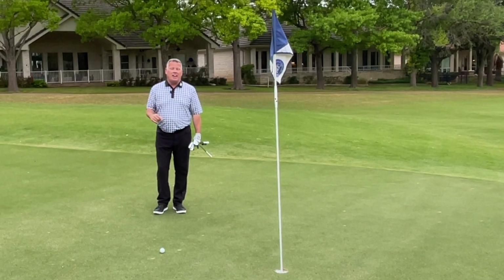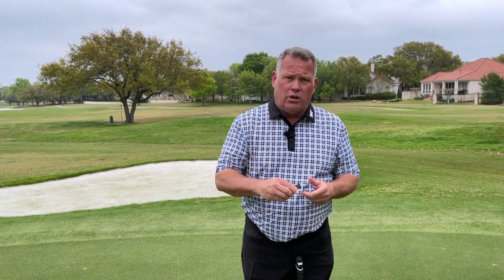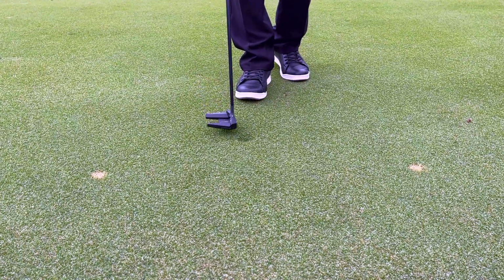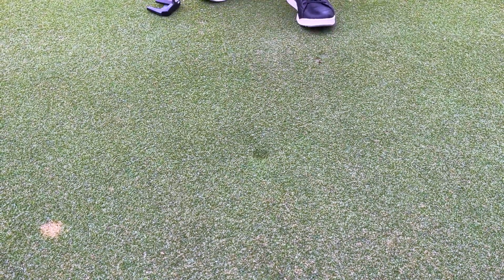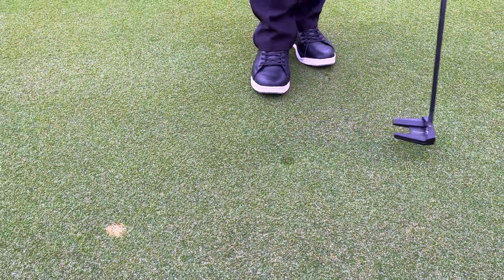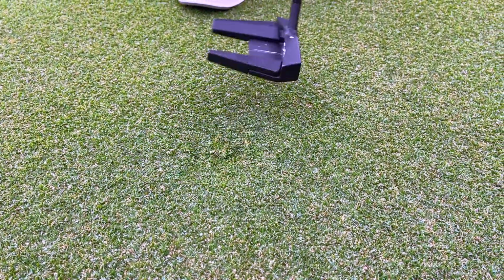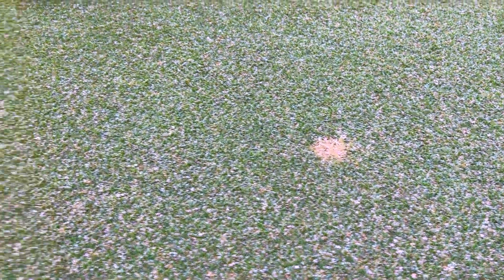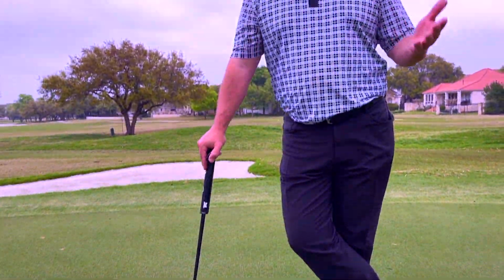Ball Mark Repair with Tommy Moore, Director of Golf at The Hills Country Club.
In less than three minutes Tommy Moore explains how to properly fix a ball mark.

General Information
The Hills Country Club offers an idyllic private haven where Members enjoy exceptional golf, premier tennis facilities, state-of-the-art fitness and exquisite cuisine. With four clubhouses offering fun for the entire family, membership at The Hills Country Club is the perfect complement to the friendly, welcoming spirit of the Lakeway community.

Golf
The Hills Country Club offers four prestigious golf courses. Combined, they deliver active men’s and women’s golf associations, two premier driving ranges and 72 holes of outstanding championship Texas golf, including 36 holes designed by Jack Nicklaus.

Academy of Golf Dynamics
Designed by Jack Nicklaus, our world-renowned Academy of Golf was the first site ever designed and constructed specifically for learning to play better golf. This illustrious facility includes three practice holes to help you perfect your game.

Tennis
Practice or play a match at the World of Tennis Sports Complex, among the finest in the southwest, with sixteen outdoor courts and two indoor climate-controlled courts for year-round play.

Fitness
To help you look and feel your best, our fitness center is fully equipped and staffed by experienced professionals.Recent renovations created five private spaces for over 70 group exercise classes, personal training and more.